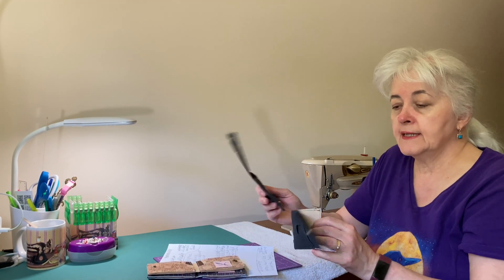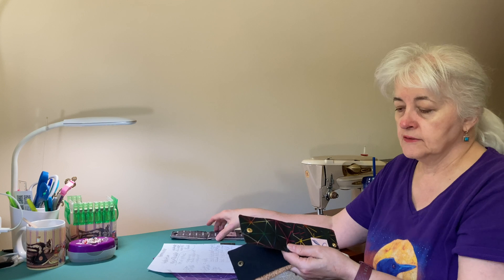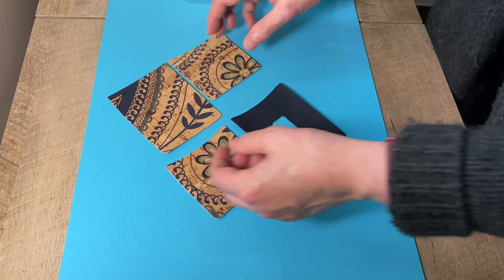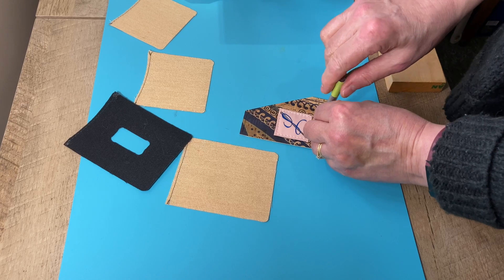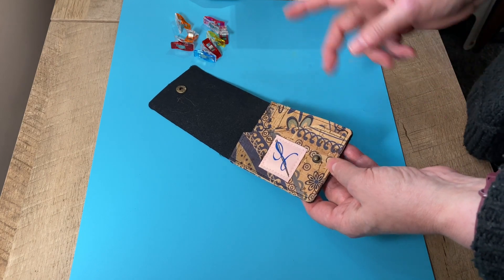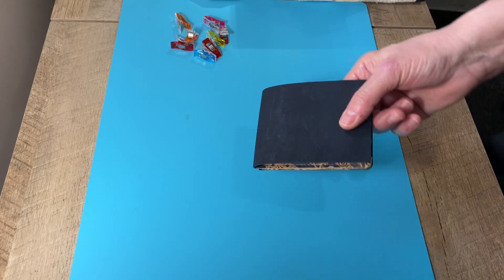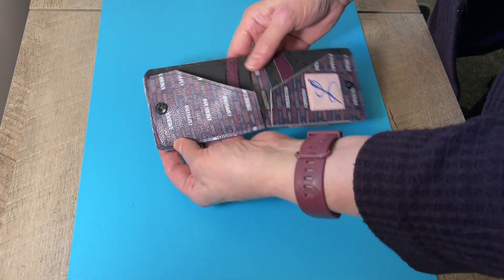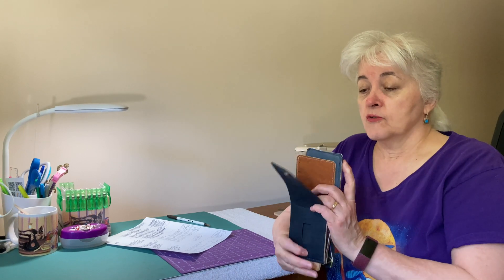Cork and Copper Designs Wormwood Wallet Sew Along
A super scrap buster AND so many options in one pattern! Fabulous!
I can't even go into detail about how many ways there are to cut and sew the Wormwood Wallet.  The designer at Cork and Copper Designs stopped counting at 18, I think! 😁 The designer also put in pattern pieces, svg files, instructions, etc. for all the options!

So today I will be sewing up these four versions of the Wormwood Wallet, you can watch them all, or you can zoom up to the timestamp for the one you would like to sew:
03:57 * Open sided, with snap, unlined, and single - Version # 1 purple svgs
10:12 * Closed sided, with snap, lined, and single - Version # 4 orange svgs
17:27 * Open sided, with snap, unlined, and double - Version # 9 gray svgs
25:29 * Closed sided, with snap, lined, and double - Version # 14 red svgs

This is a Beginner sewing pattern that can be made with many raw edge materials.  I sewed my Wormwood Wallets on my domestic sewing machine. I used:

The pattern for the Wormwood Wallet is available from Cork and Copper Designs

Do you have an interest in sewing Bags and such?  Check out the Lányos Handmade Pattern Party Group on Facebook: